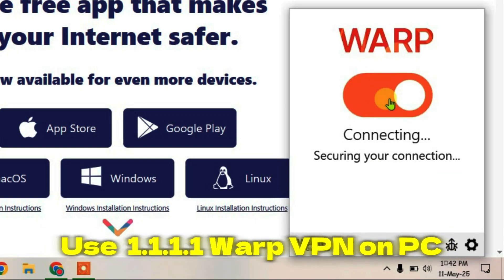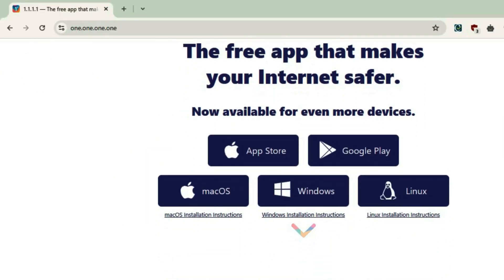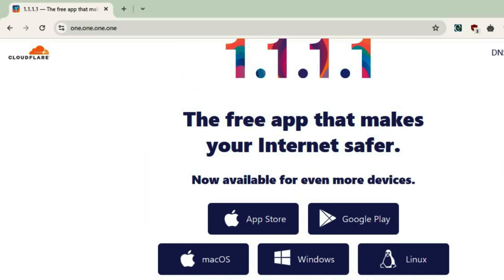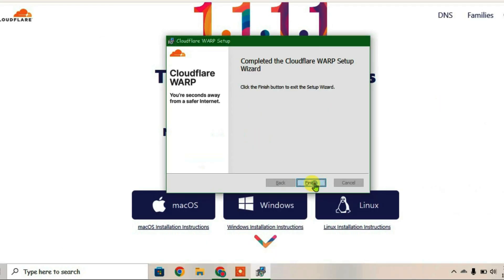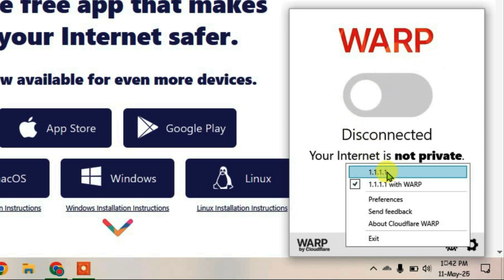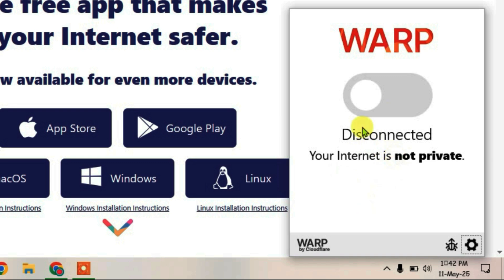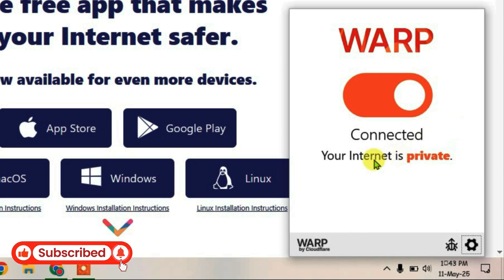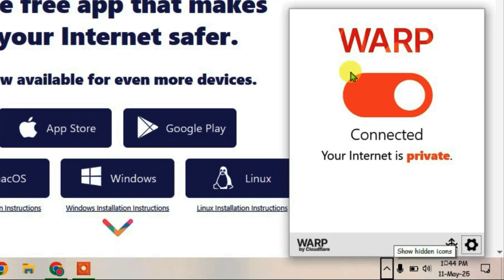How to Setup and Use Cloudflare 1.1.1.1 Warp VPN on PC!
This video shows you how you can install setup and use the Cloudflare 1.1.1.1 WARP VPN on your windows or PC! 1.1.1.1 WARP VPN for PC